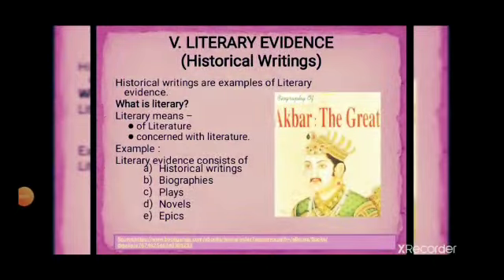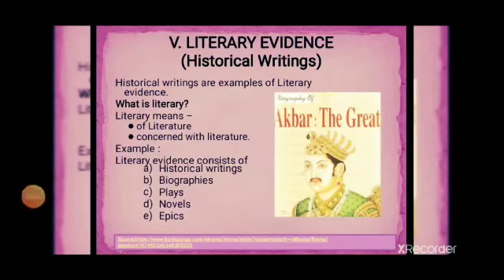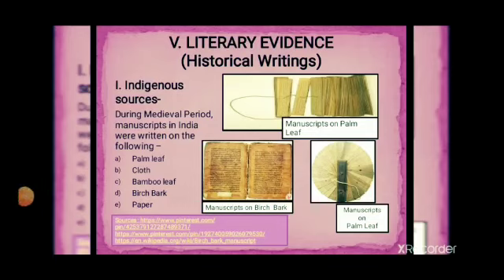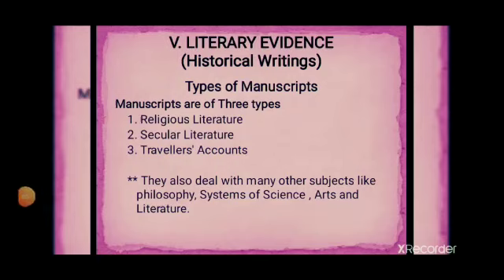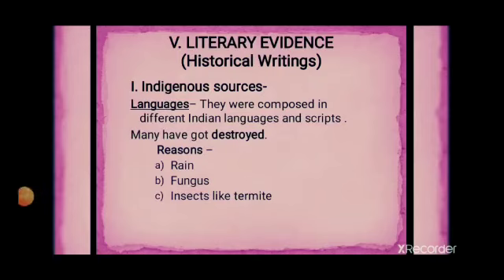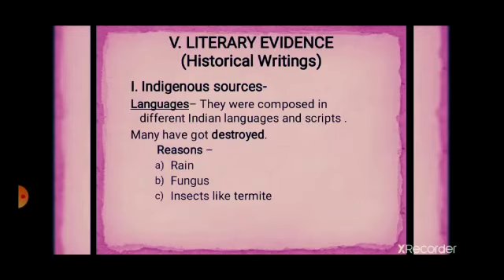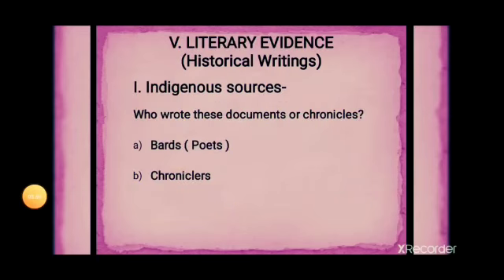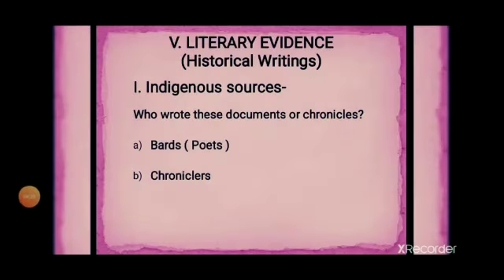Up board class 7th( 5aug) Subject: History Chapter :1;(part-7) By Jyoti Singh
Up board class 7th( 5aug)
Subject: History
Chapter :1;(part-7)
By Jyoti Singh